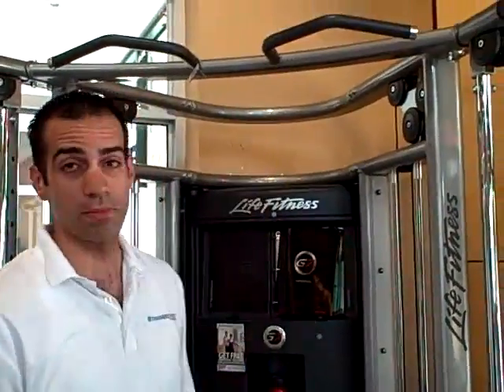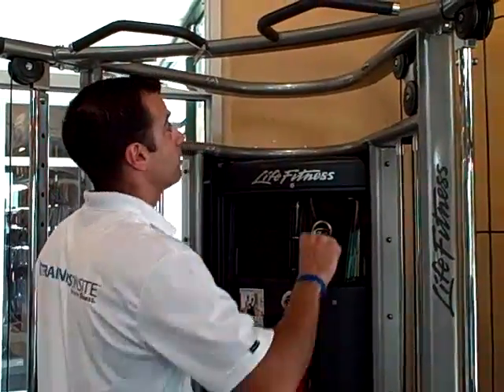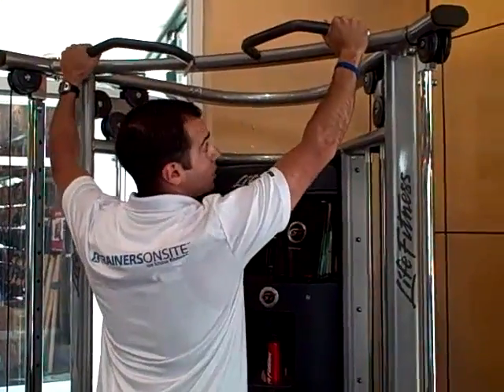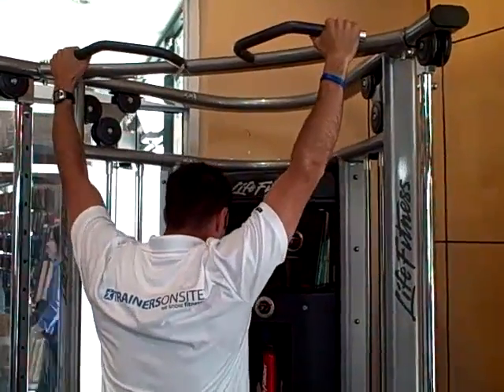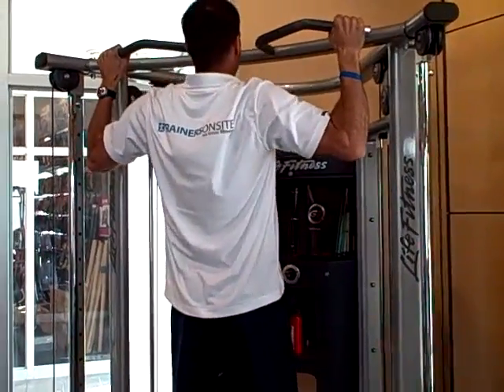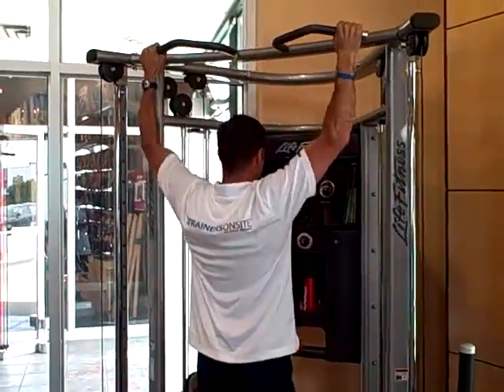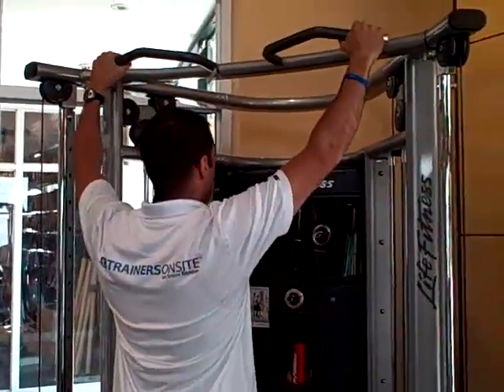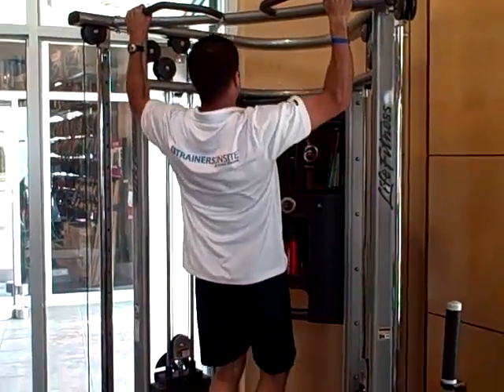Mobile Personal Trainer doing a Pull Up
In Home Personal Trainer Robert Foster demonstrates how to perform a great back exercise - the Pull-Up. Using one of his favourite pieces of equipment - The Life Fitness G7.